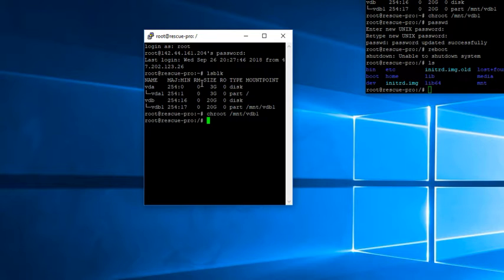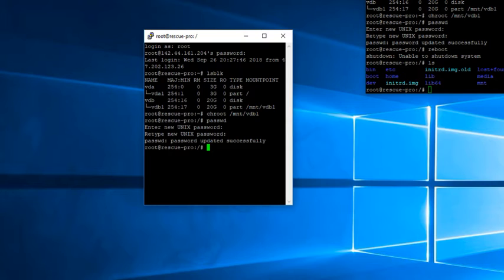How to reset root password on Ubuntu Server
I show you via ssh How to reset root password on Ubuntu Server Commands to use below
lsblk
chroot /to your partition
passwd